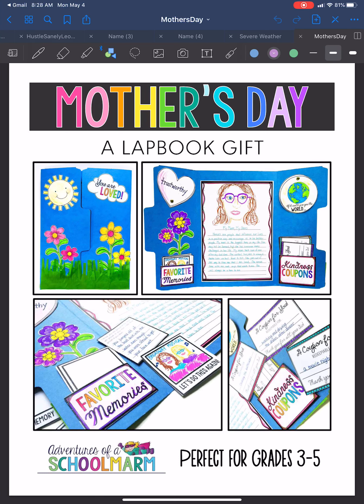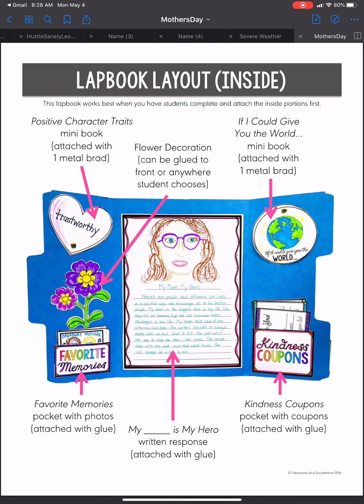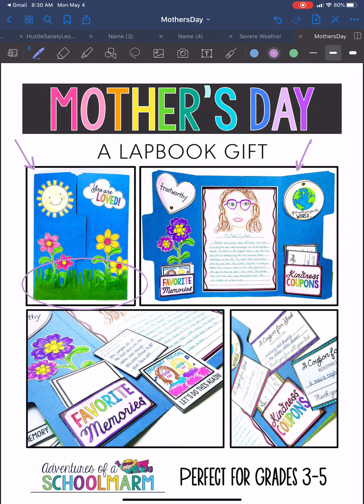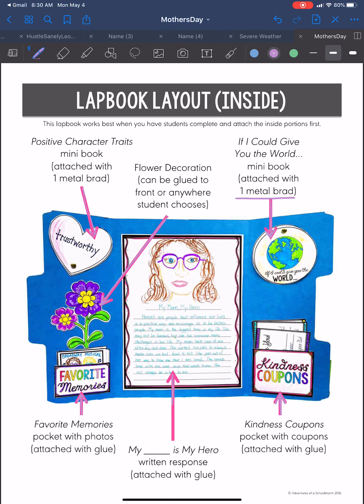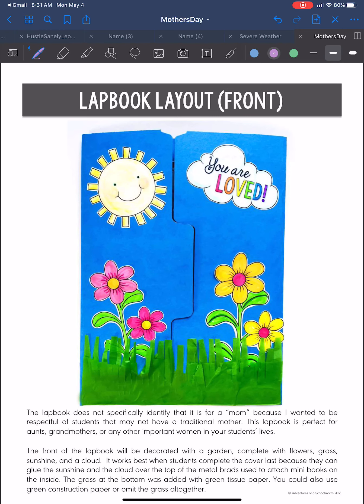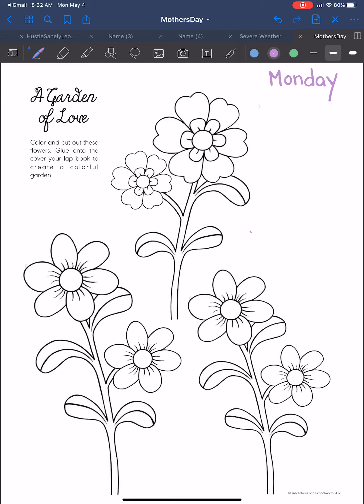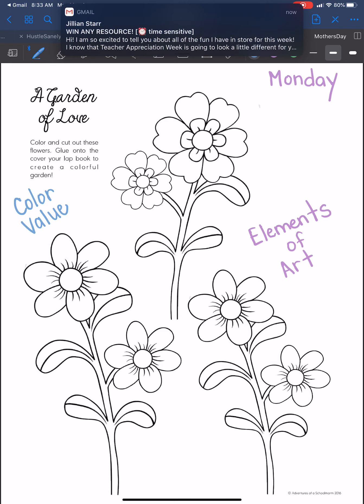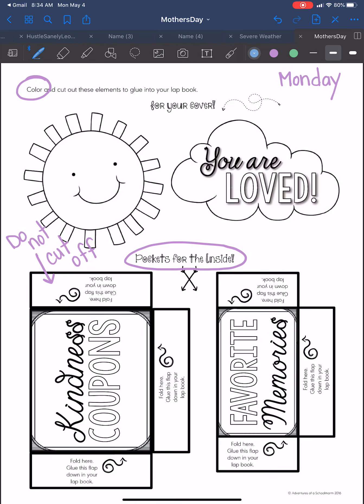Mother’s Day - Day 1